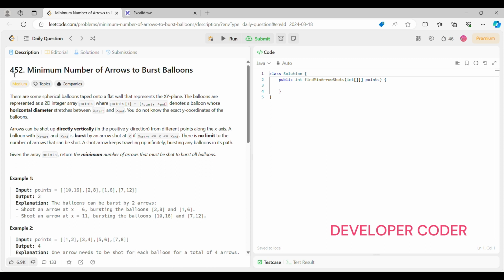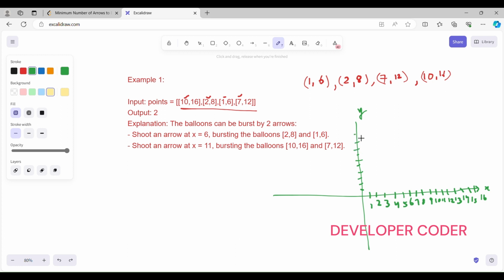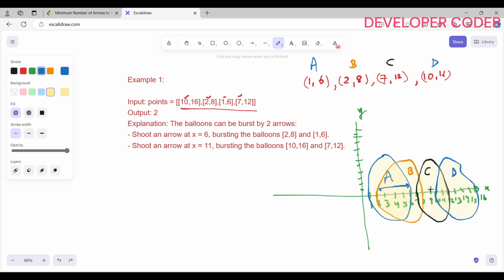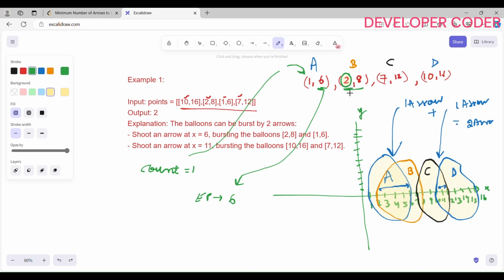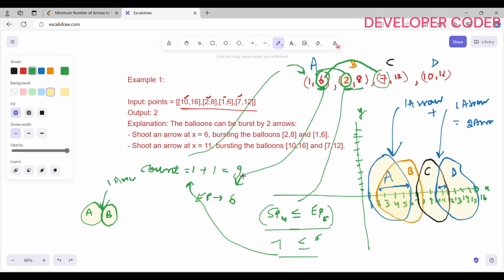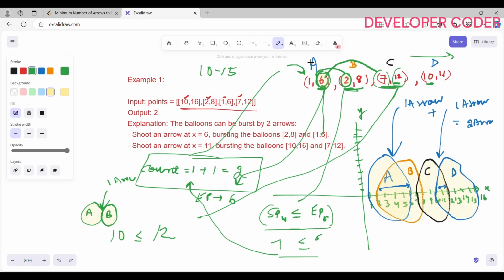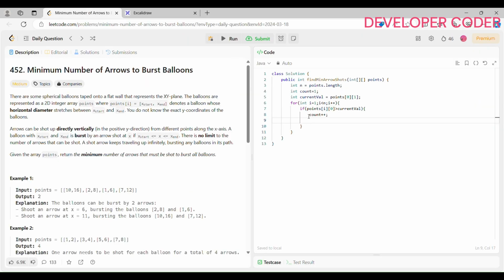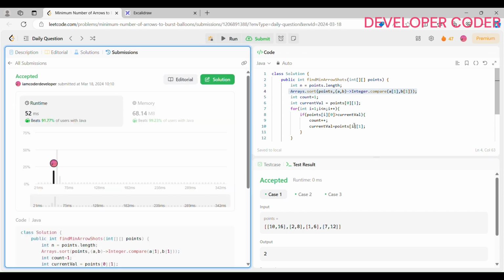LeetCode452 Minimum Number of Arrows to Burst Balloons | Step by Step Explanation | Java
Welcome to Developer Coder! In this tutorial, we tackle the LeetCode 452 problem - Minimum Number of Arrows to Burst Balloons, providing a detailed explanation step by step. Watch as we break down the problem, offer insights, and guide you through the solution process. 🎈💥

🔍 Topics Covered:

Understanding the Minimum Number of Arrows to Burst Balloons problem (LeetCode 452)
Step-by-step walkthrough for solving the problem
Explanation of algorithms and strategies used
Developer Coder's approach to tackling coding challenges

Minimum Number of Arrows to Burst Balloons LeetCode
LeetCode 452 Python tutorial
How to solve LeetCode 452 in Python
Developer Coder LeetCode 452 explanation
Step-by-step guide for LeetCode 452
Algorithm walkthrough for LeetCode 452
Coding tutorial for Burst Balloons problem
Understanding the Burst Balloons problem on LeetCode
Explaining LeetCode 452 with examples
Minimum Number of Arrows to Burst Balloons explanation
LeetCode problem-solving tutorial
Algorithmic approach for LeetCode 452
Developer Coder coding challenge solution
Python solution for Burst Balloons problem
Algorithmic thinking for Burst Balloons problem
Breaking down LeetCode 452 with code
Exploring the LeetCode 452 problem statement
Solving coding problems on LeetCode
LeetCode 452 balloon popping problem explained
Understanding the arrows and balloons problem
Developer Coder's approach to LeetCode 452
LeetCode 452 solution breakdown
Python coding tutorial for LeetCode 452
Algorithm walkthrough with LeetCode 452 example
Detailed explanation of LeetCode 452 in Python
LeetCode 452 greedy algorithm solution
Explaining the logic behind LeetCode 452
LeetCode 452 algorithm explained thoroughly
Solving coding challenges with Developer Coder
Mastering LeetCode problems with Developer Coder